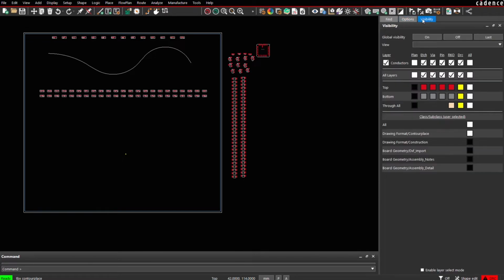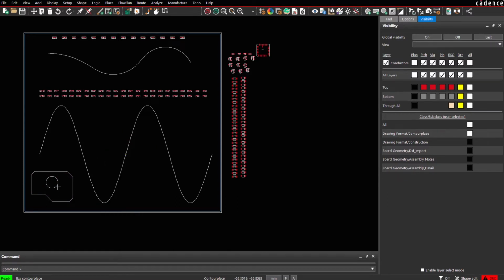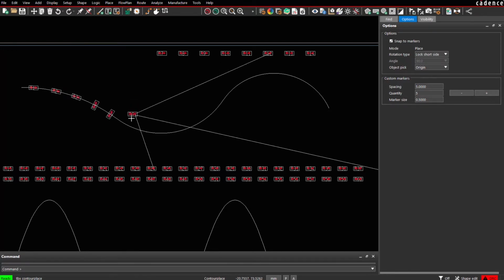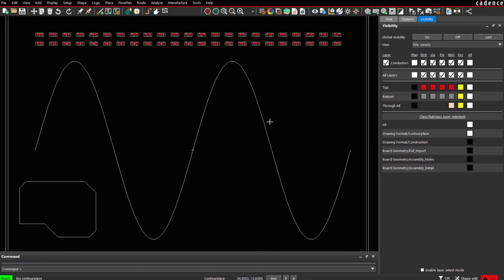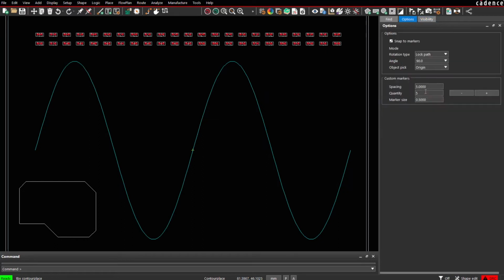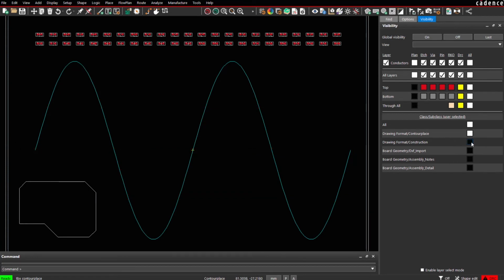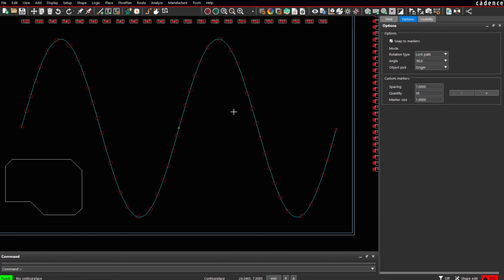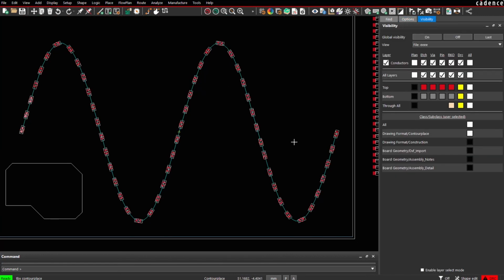New FloWare: Contour Place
Contour Place lets you place components along a given contour. Compared to Polar Grid, it provides a more generic approach as arbitrary paths are supported along which components can be placed. Contour path is generated from existing objects. The app offers interactive placement of components, with automatic snap to contour path. Absolute or relative angles, lock long side or lock short side offers various alignment capabilities. In some cases, components need to be placed at certain, predefined locations on the contour path. For this purpose, custom snap markers can be generated.